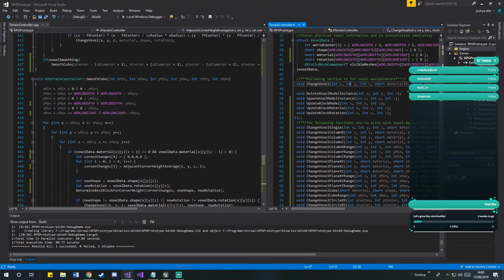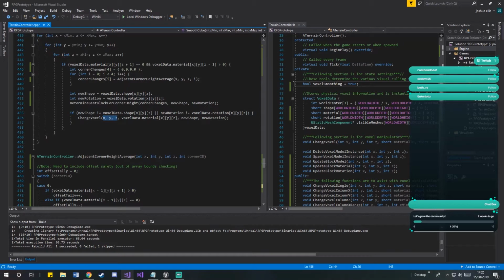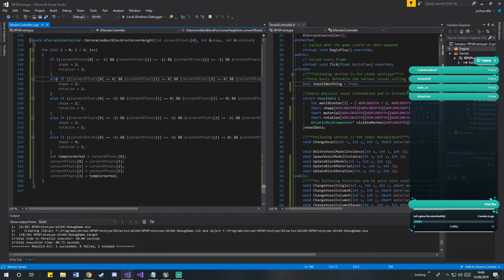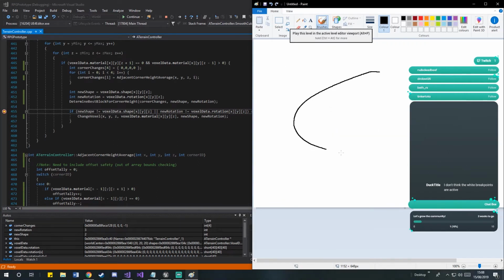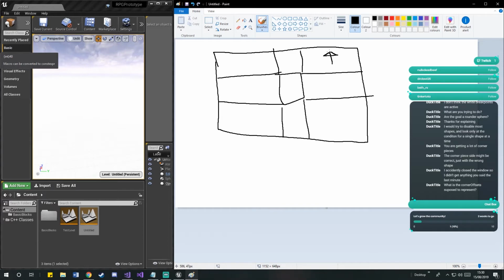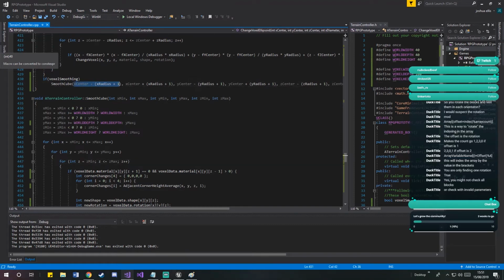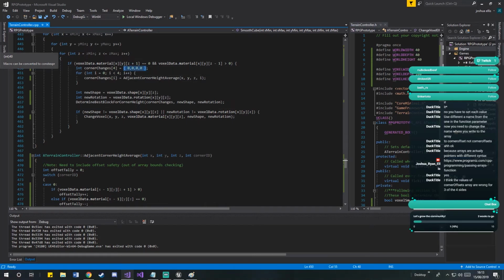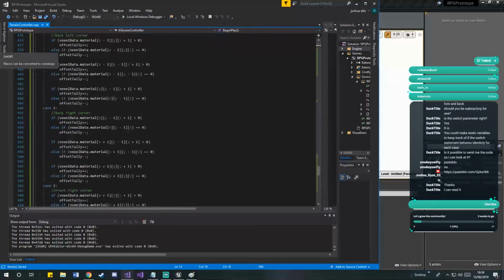IsoEngine Livestream Ep.4 | Debugging stress - C++ UE4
This livestream caused me quite a few headaches in terms of getting smoothing to work, but I go through some of the processes I follow to get code working, and also have some interaction with some of you guys, who were great in trying to help out, so thank you!